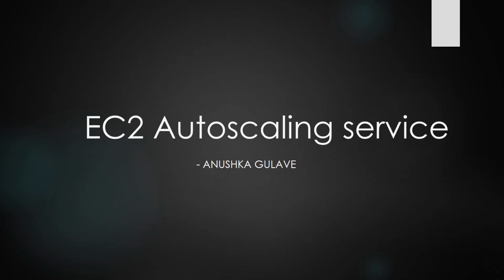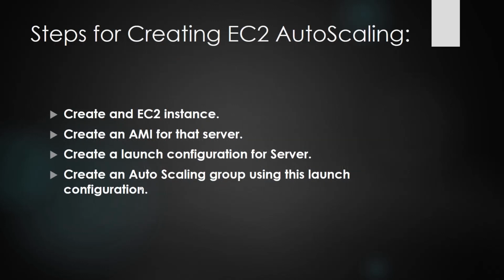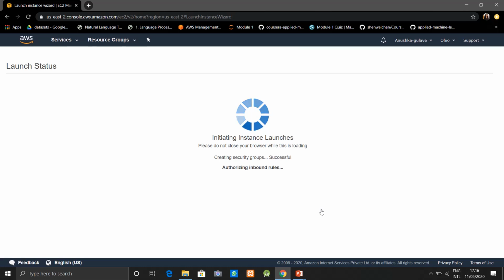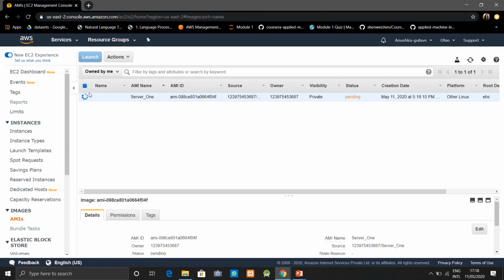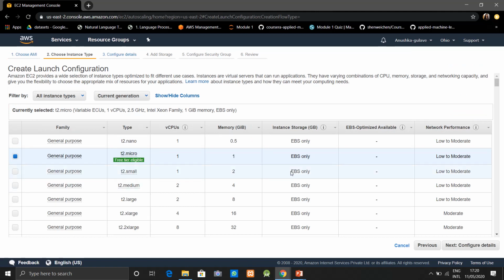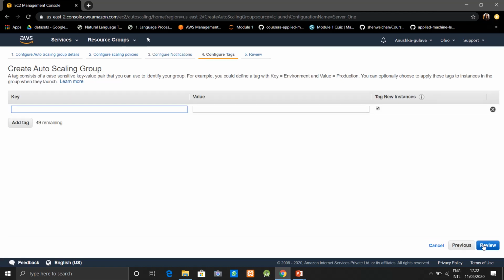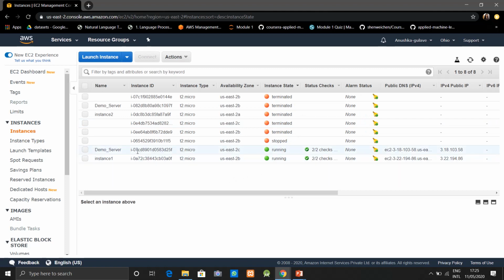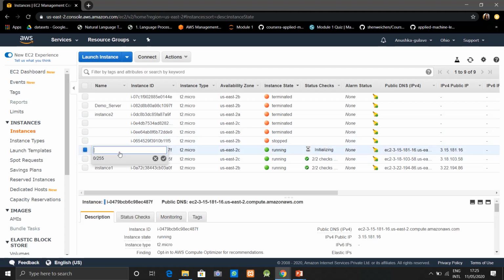AWS EC2 Auto-Scaling || How to use EC2 Auto Scaling Service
This is educational video mainly for people those are working on AWS & students who are learning the concepts of AWS. In this video I have explained about how to auto scale the servers in AWS EC2.
I have also explained the concept of auto scaling & benifits of using AWS EC2 Auto Scaling Service.